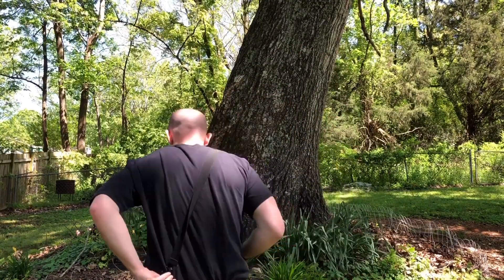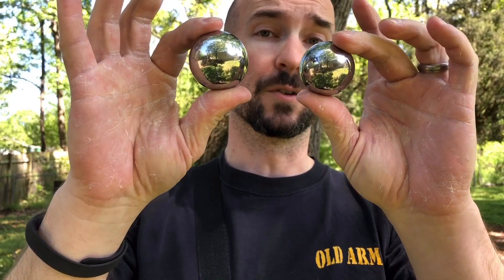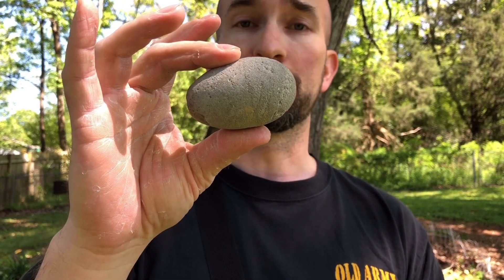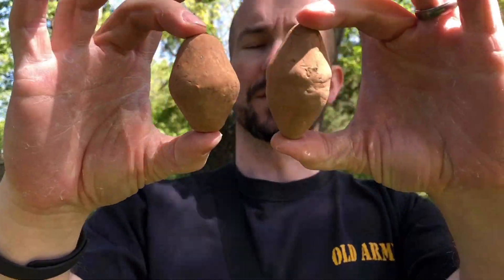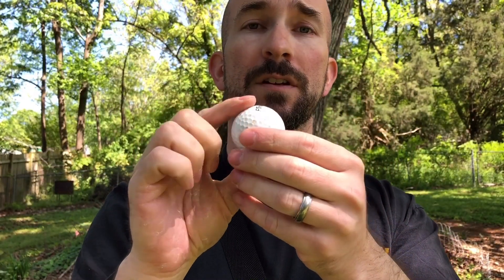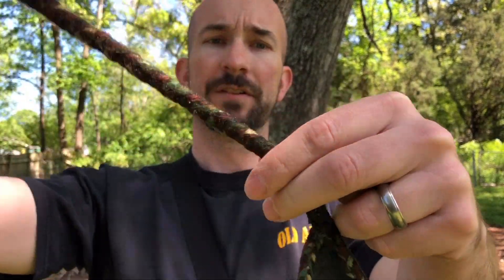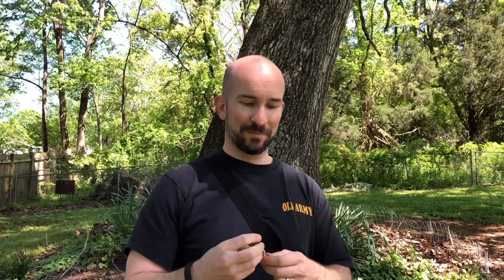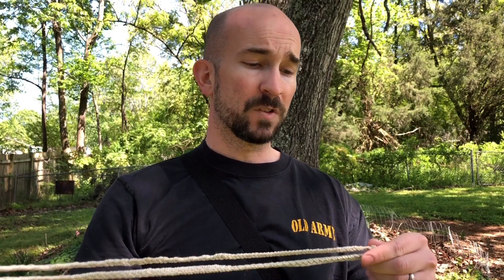Slinging Projectiles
Here’s a talk on various projectiles that I use for my slings. This is by no means an exhaustive, or even historical list, but just some of the more common things you will find in my slinging bag.